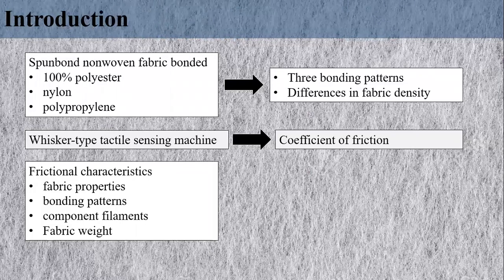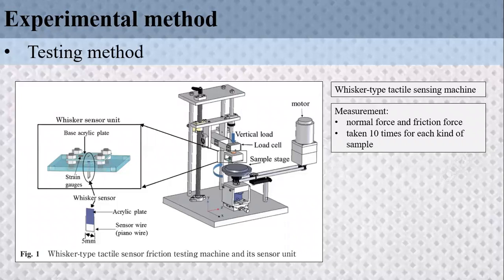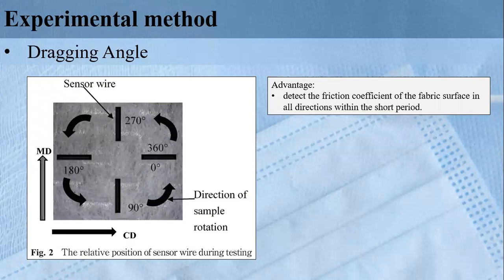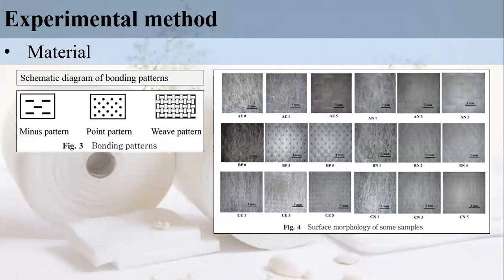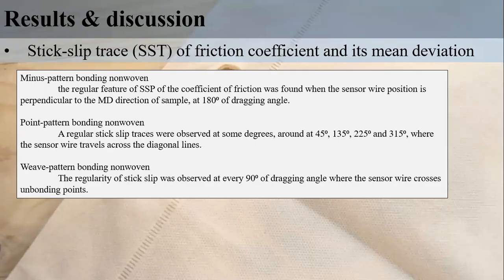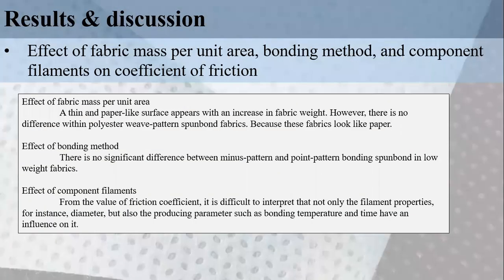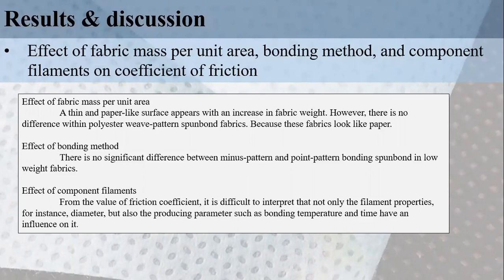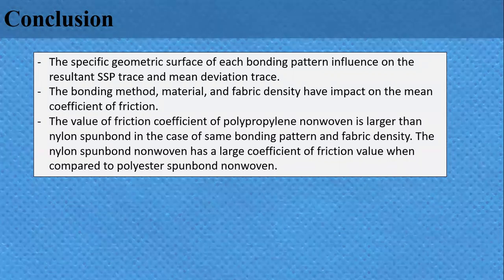Rotation Dragging-Based Investigation of Frictional Properties of Nonwoven Fabrics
This presentation is part of the specialized seminar subject, Kanazawa University.
Presented by Phimthong Khamjapo